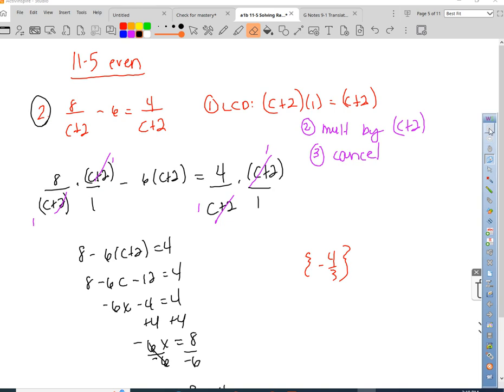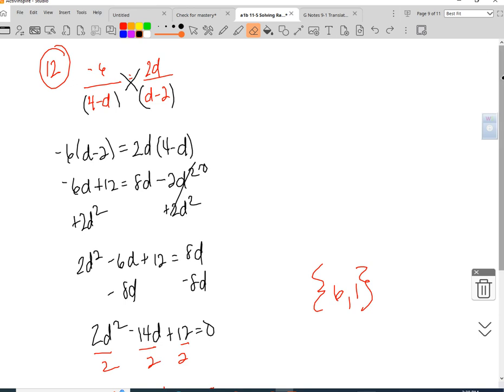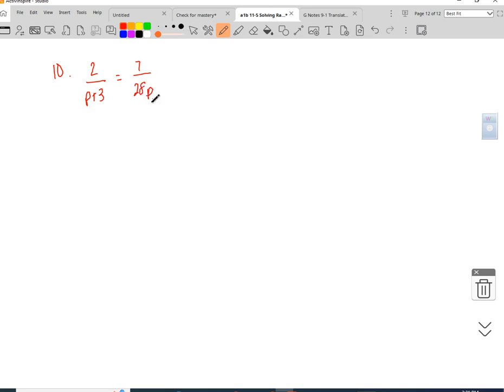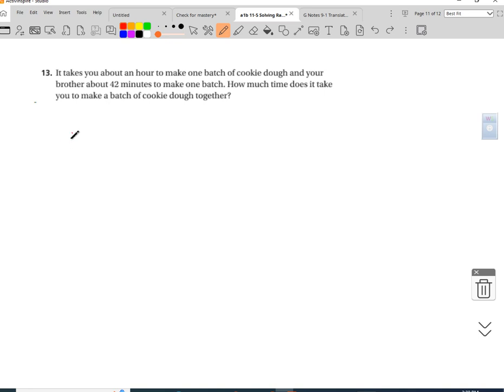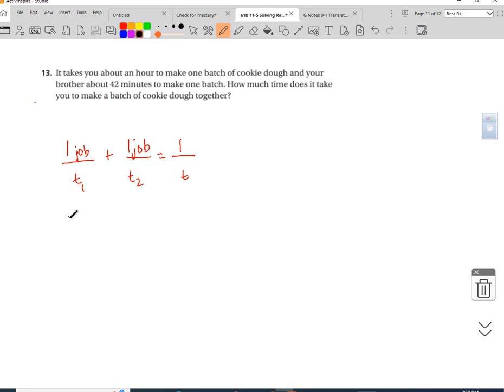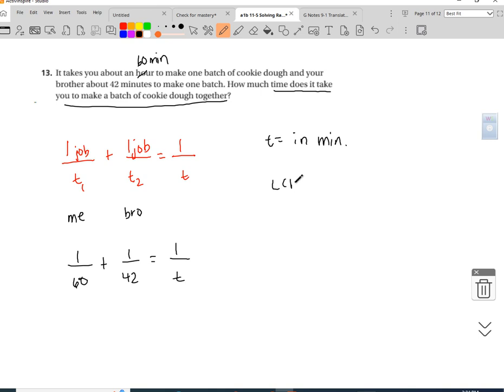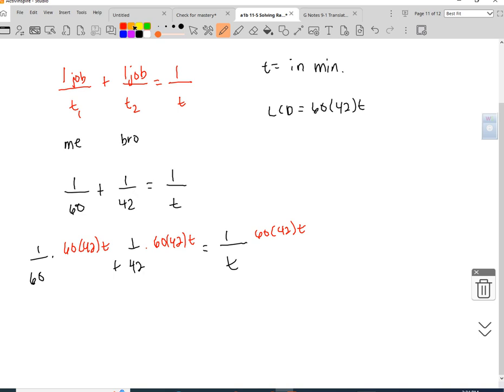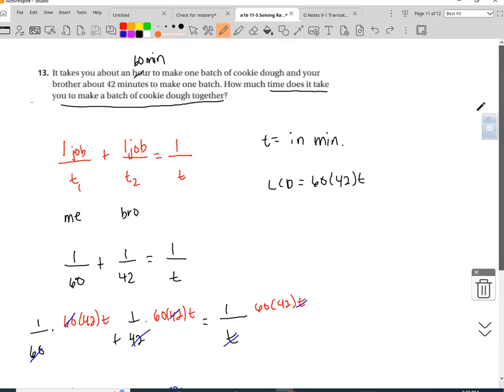a1b 11 5 odd April 2 2024